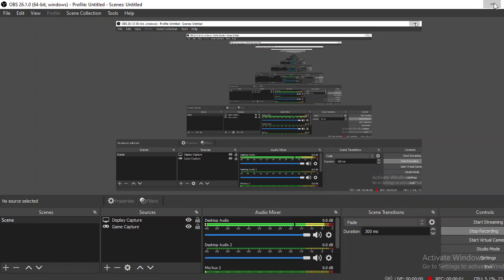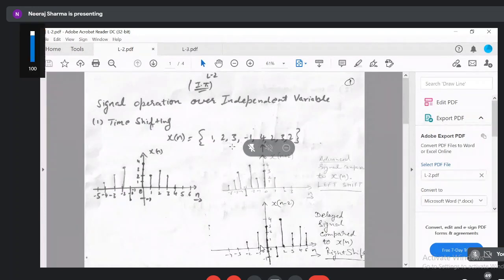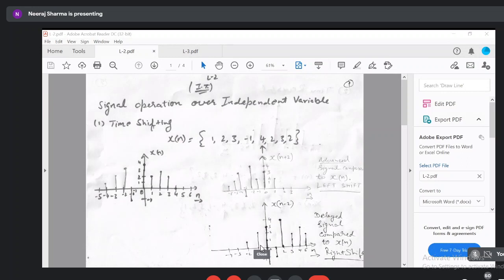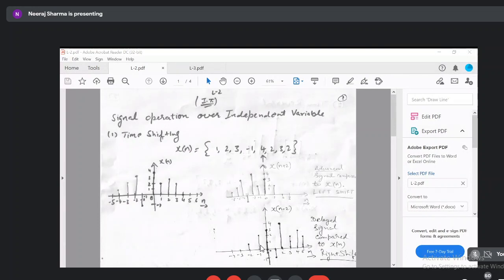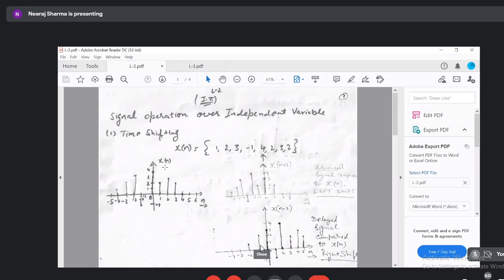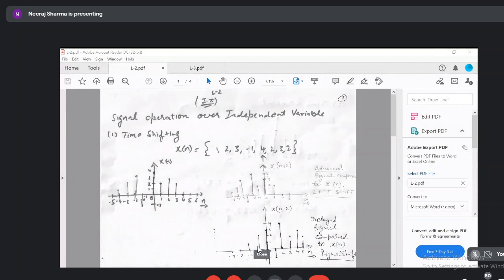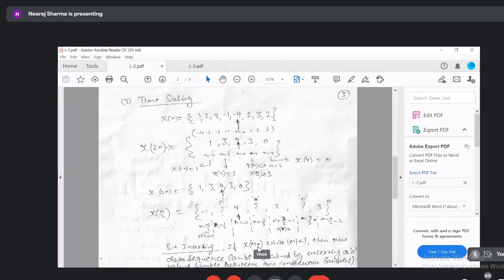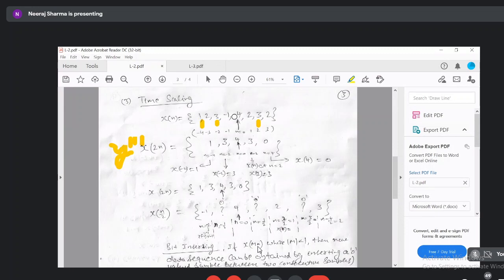aug 17 s&s